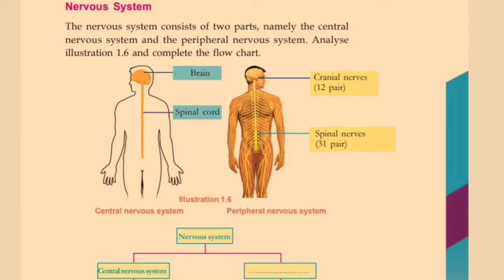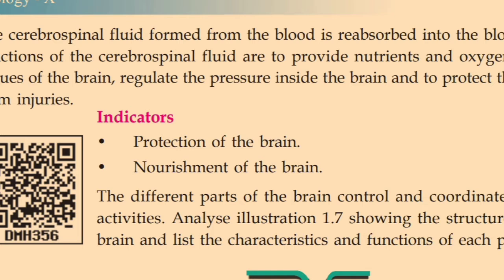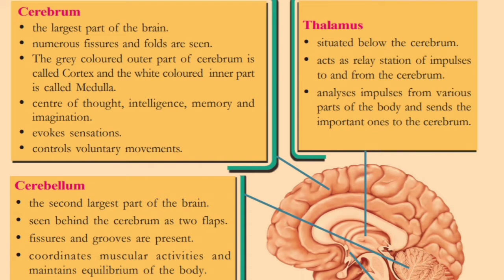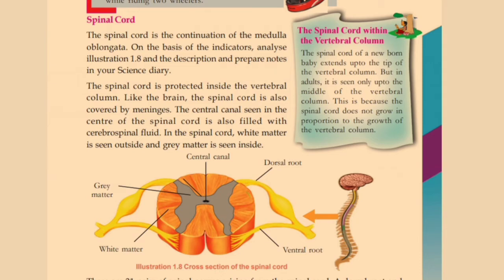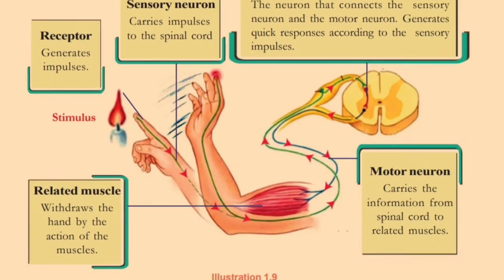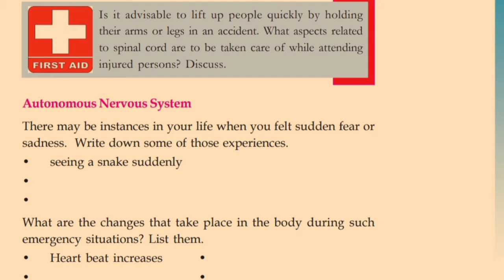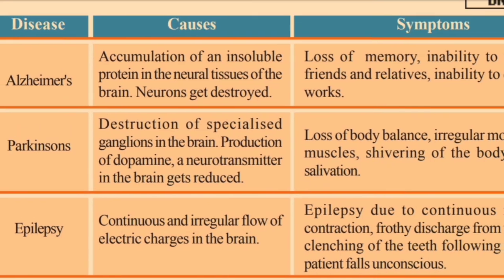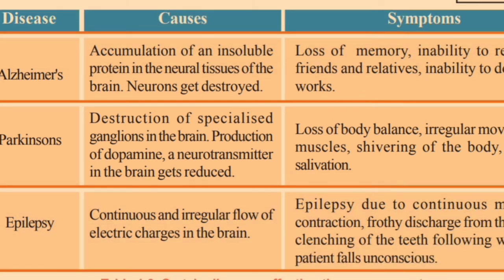STD 10 Biology EM , chapter 1 Last part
Brain,spinalcord,Diseases of nervous system